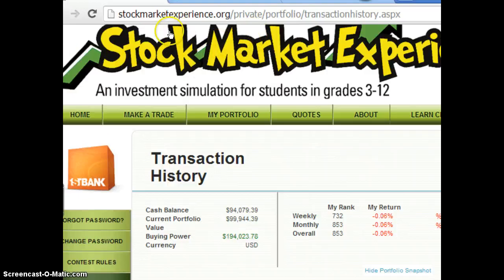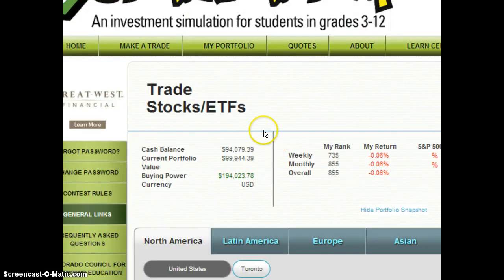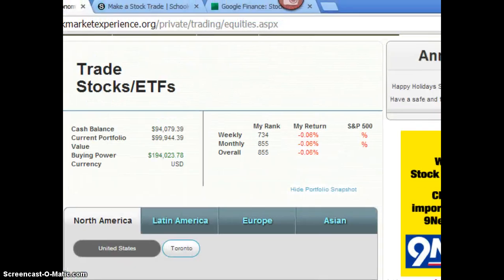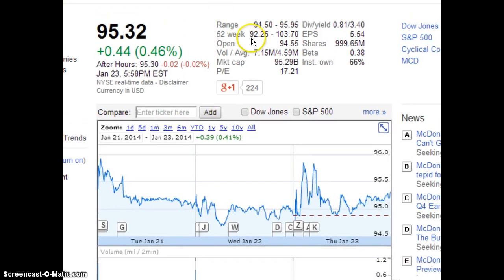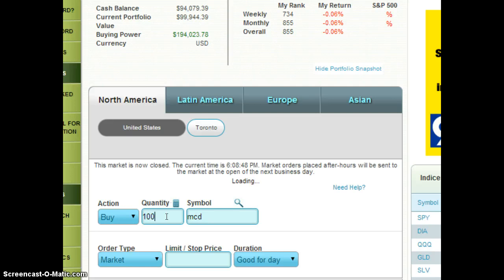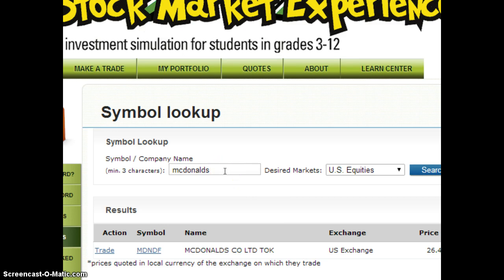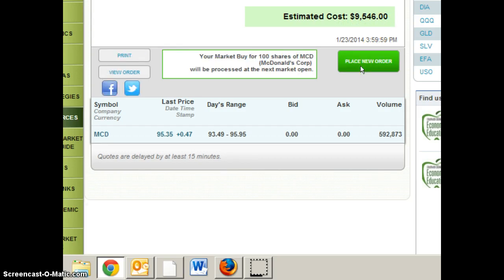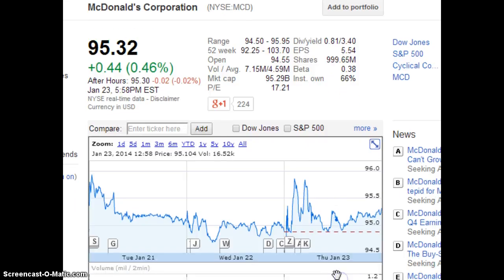Make a Stock Trade